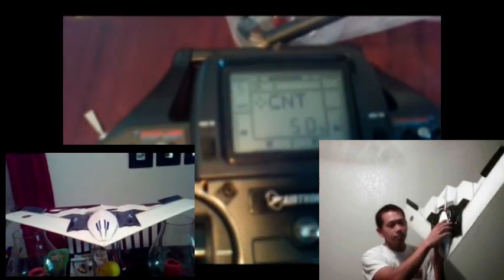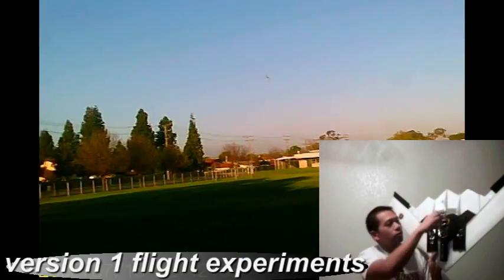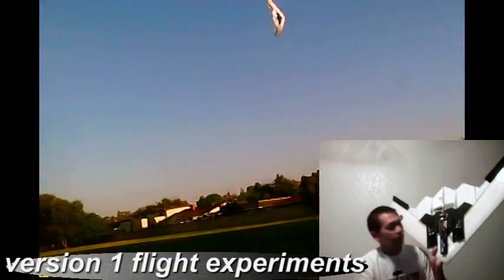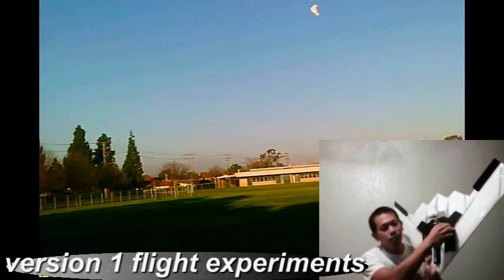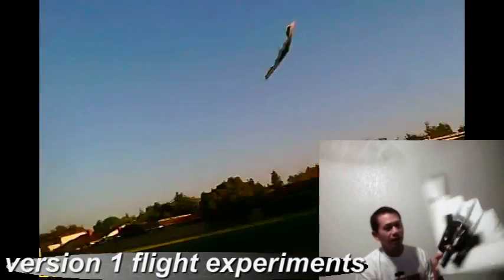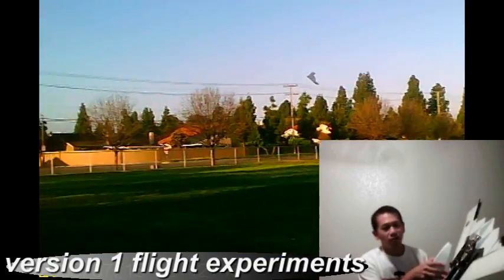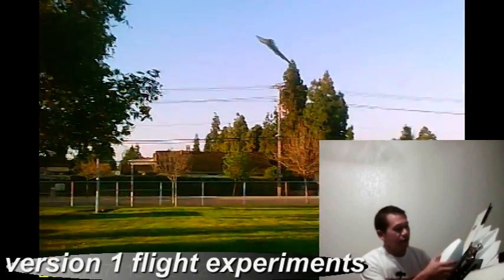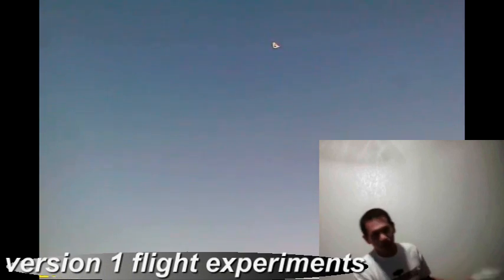B-2.0 build (version 2)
showing off the finished prototype of my RC B-2 stealth bomber